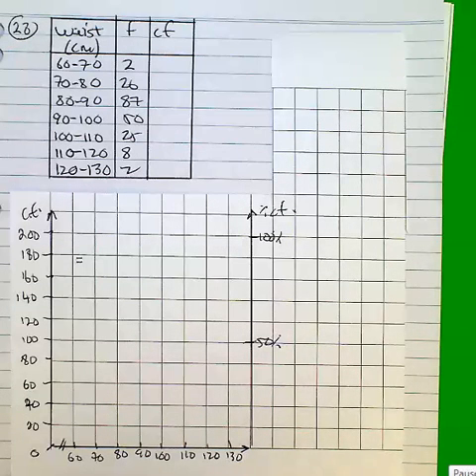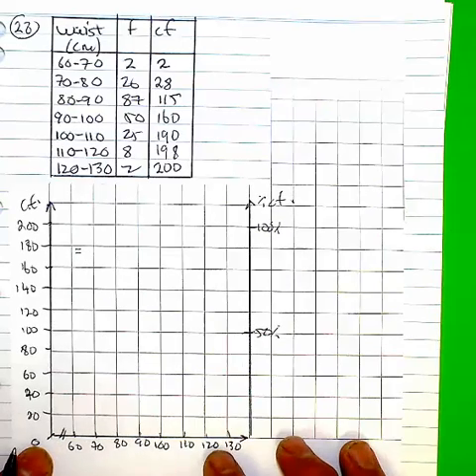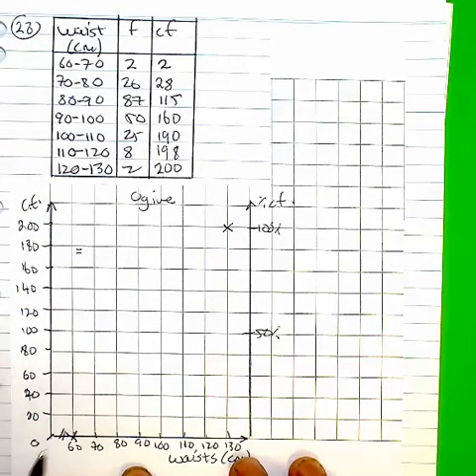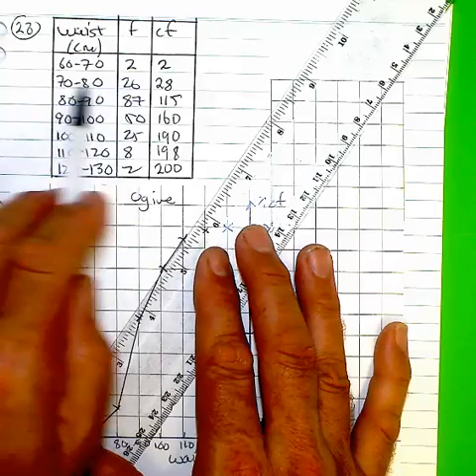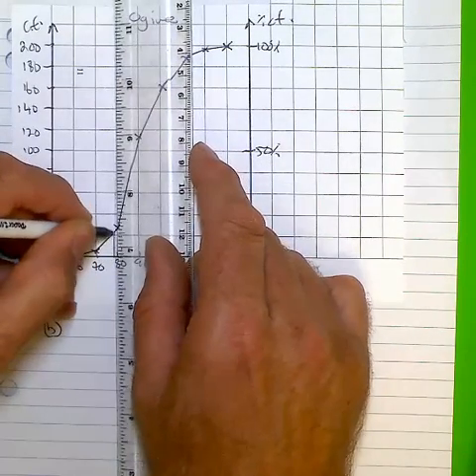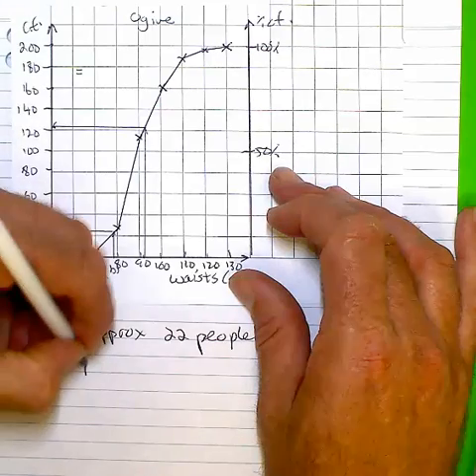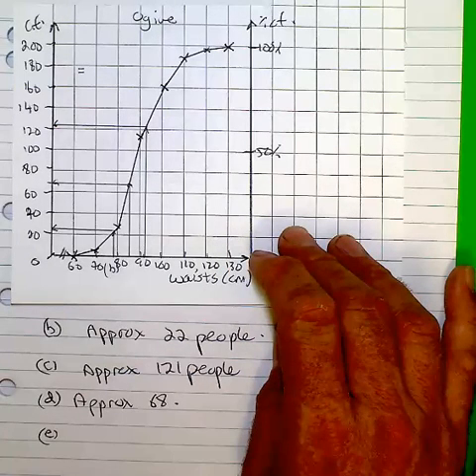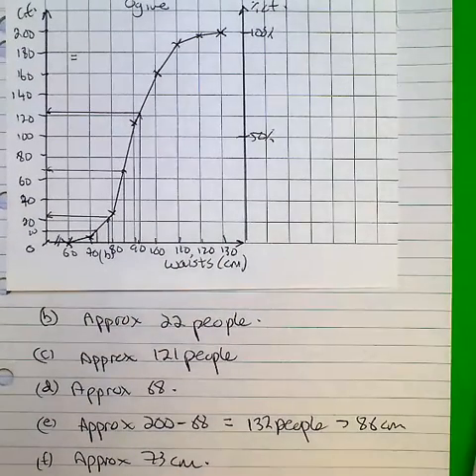MTG2 DA Set 1 28